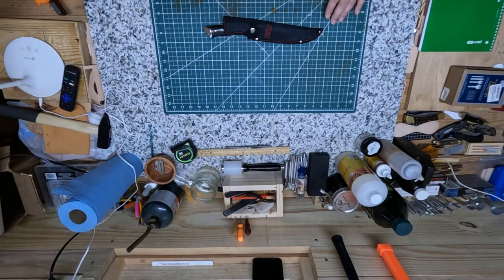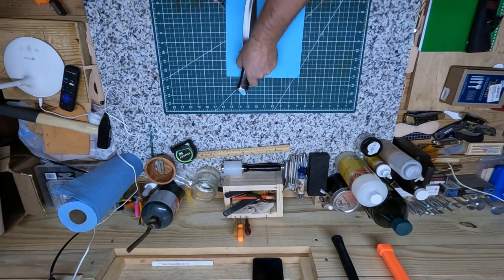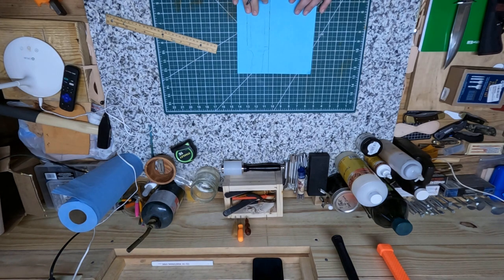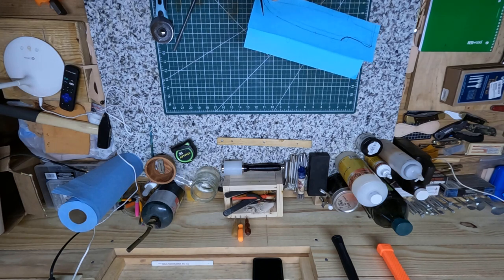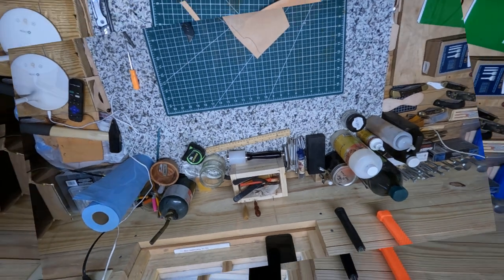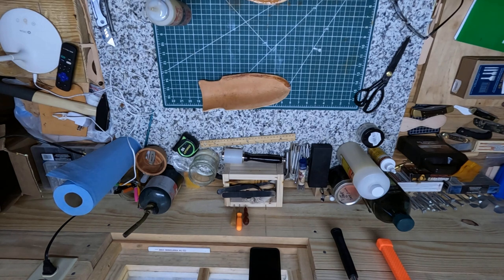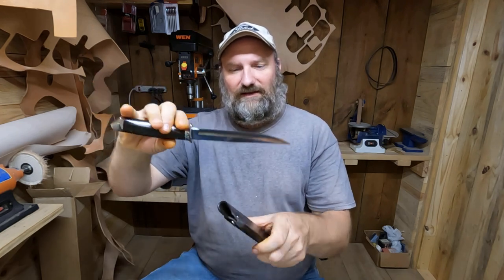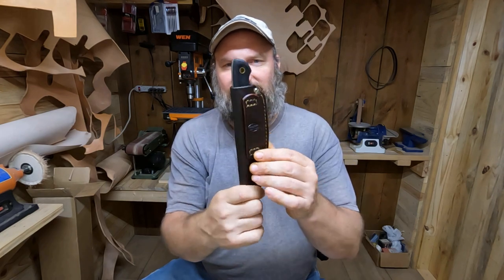Second Chance Knife Sheath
Hello friends, in this video I am making a sheath for a Bowie style of knife and I didn't like the way it looked so I modified the sheath to work for another knife I had. Hope you enjoy the video and have a Blessed Day Friends!   Justin